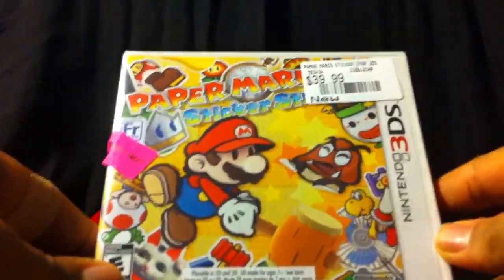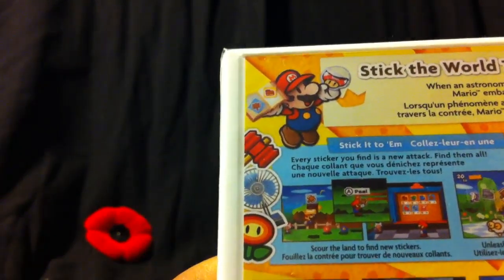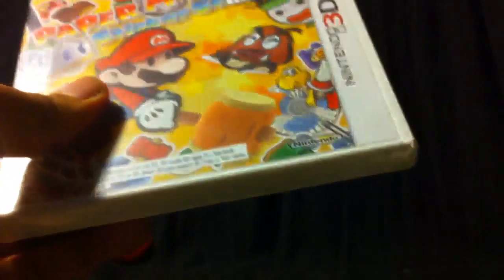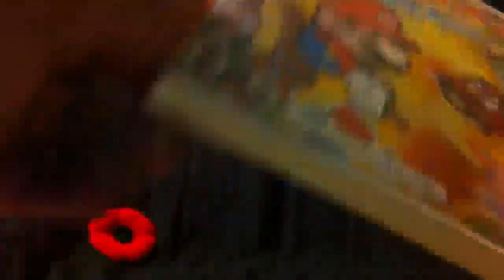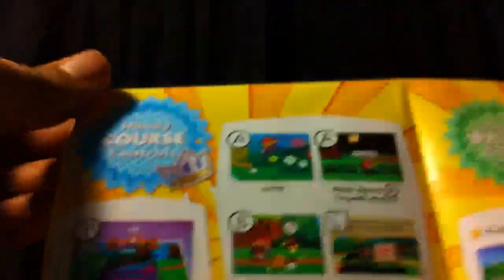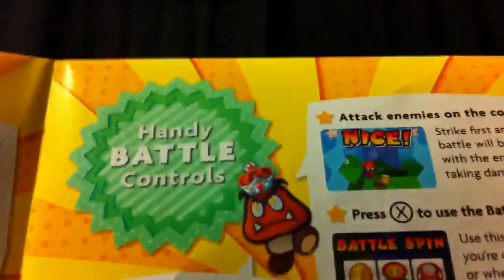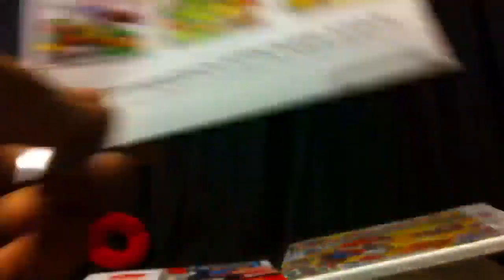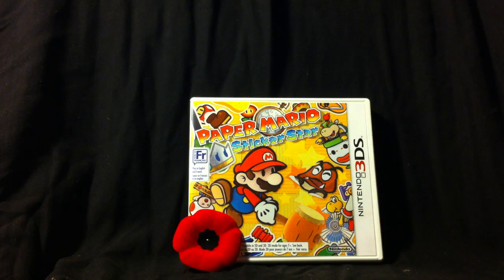Unboxing - Paper Mario: Sticker Star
A brand new 2D.. er 3D adventure awaits in the palm of your hand!